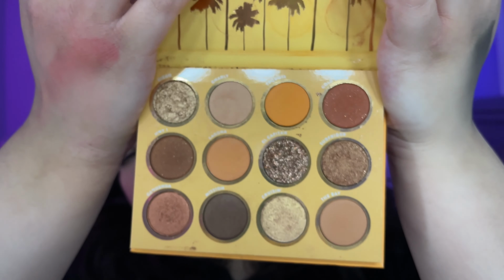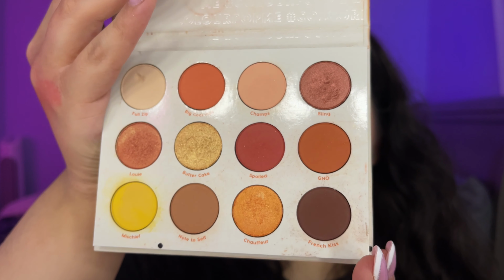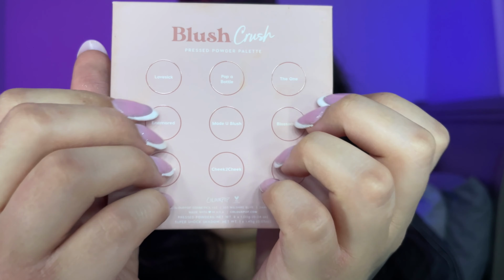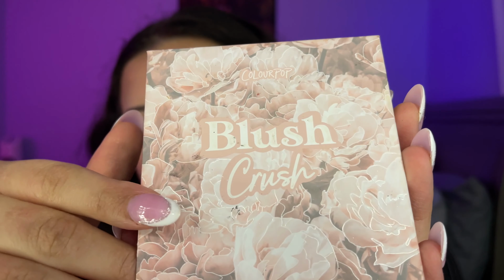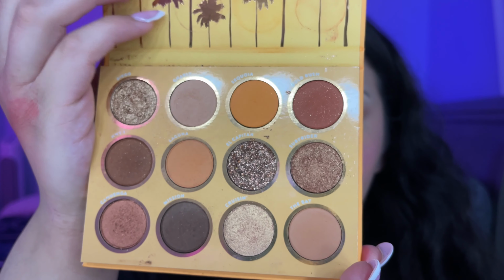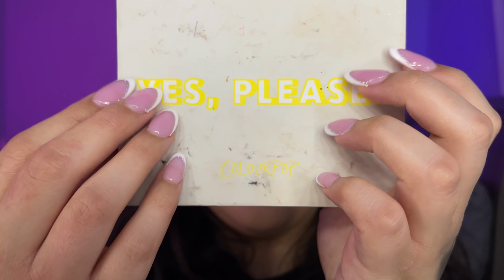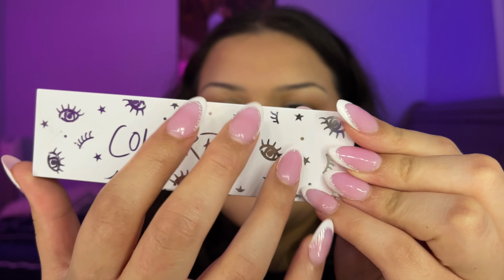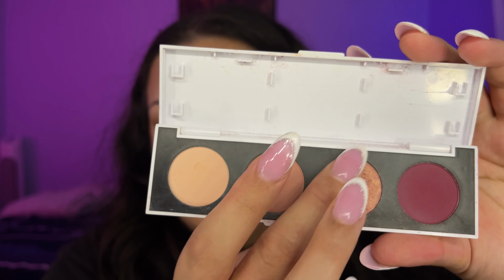Asmr |Rating and showing you my fav palettes ❤️ w/ clicky whisper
I looped this video at 6:41 for those who want to fall asleep to my whisper! Enjoy friends!